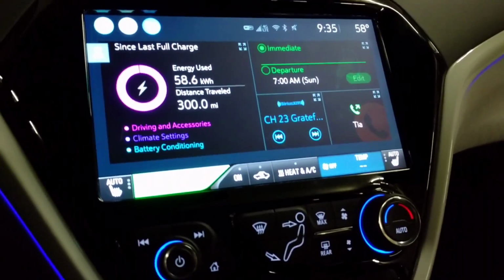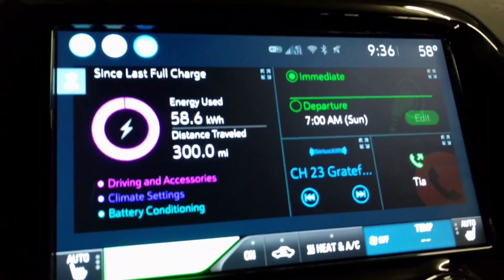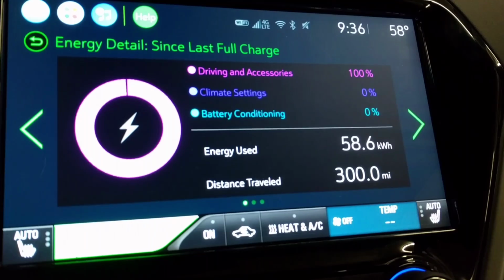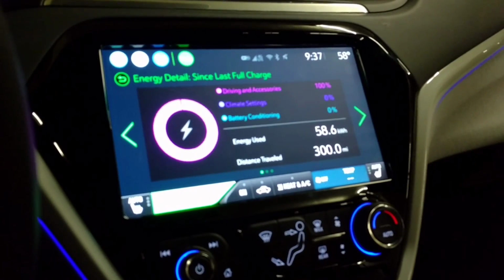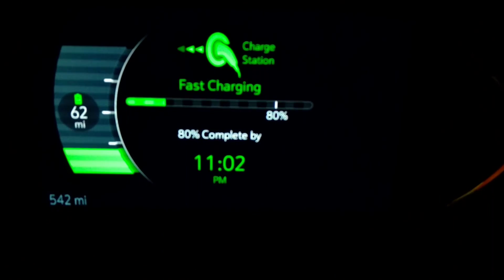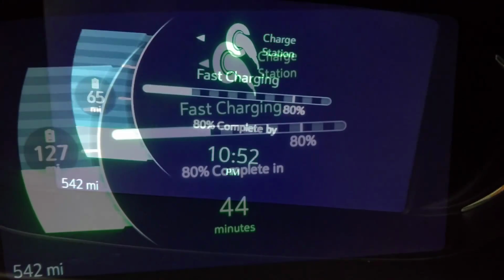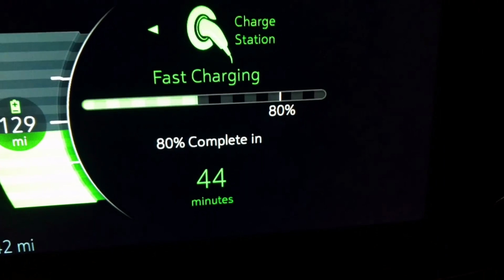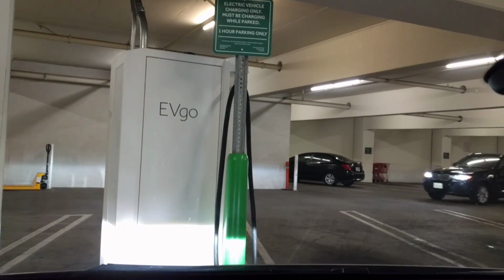Chevrolet Bolt EV mileage report Part 2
Over 300 miles on one charge. 100 fwy, 200 city. Temps in 50's and 60's. Los Angeles area. Much better than EPA estimate of 238 miles per charge.